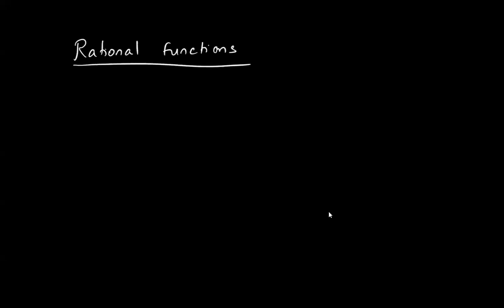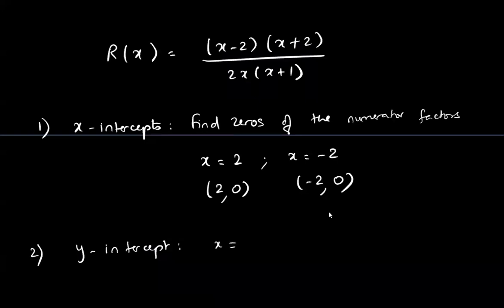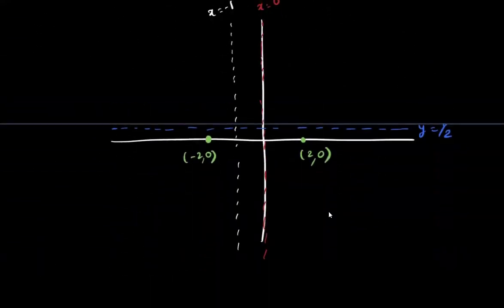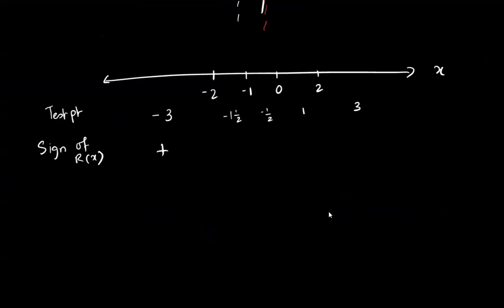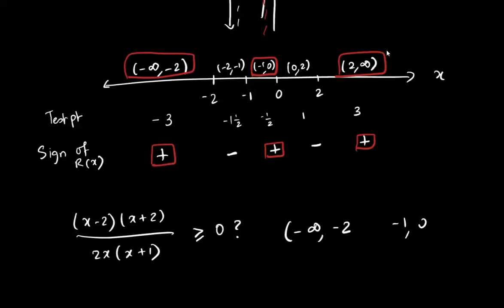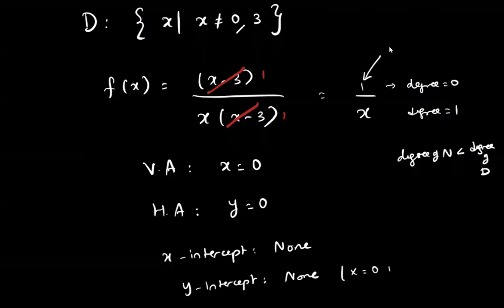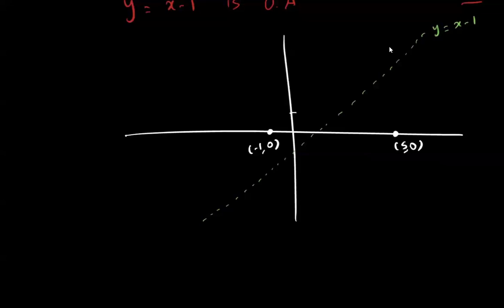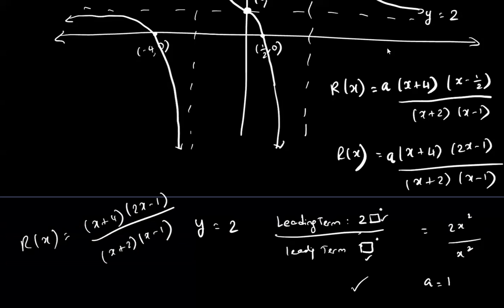Rational Functions -- a quick review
This video covers Graphing of Rational Functions. Please note that at 14:44, the video says the "y-intercept" of -2, when it is actually x-intercept of -2. Please forgive the error.